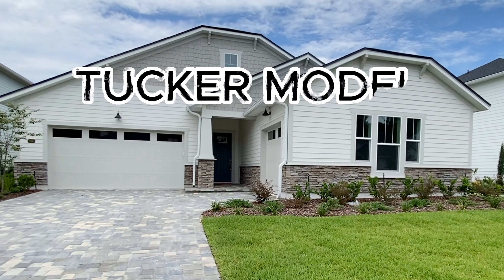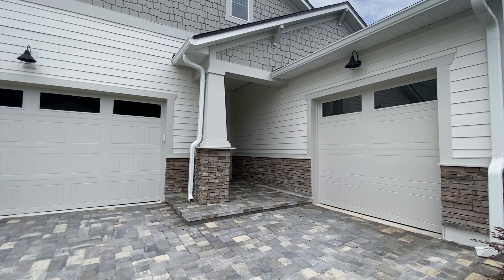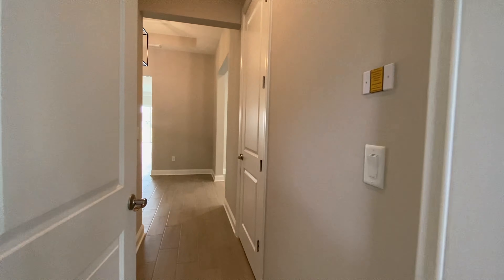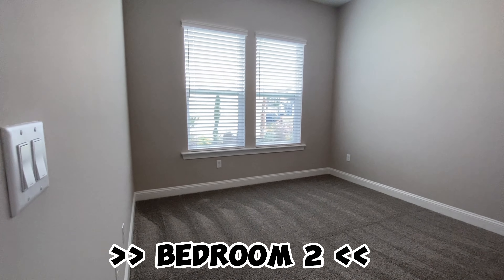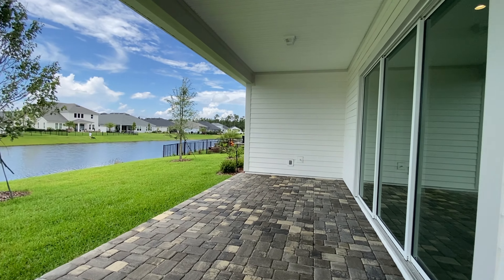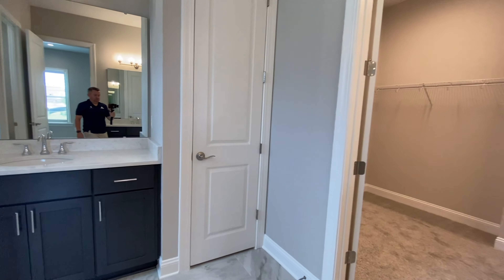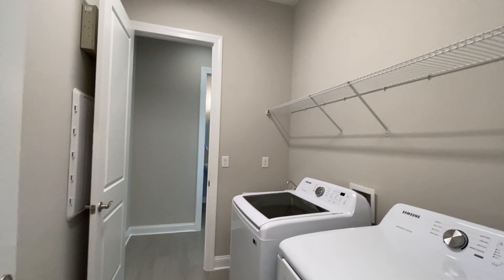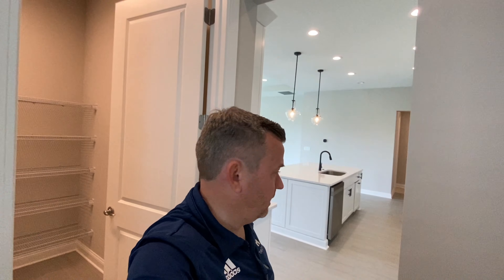St. Augustine Florida | Home For Sale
In this video we are going to look at a new construction home for sale in St. Augustine Florida. This home for sale is a Tucker Model built as a spec home by Mastercraft Builder Group. MasterCraft is a local builder that offers a great alternative to the larger national builders in our area.

This home was built in the Silverleaf Village neighborhood in Silverleaf. Silver leaf is a large masterplanned community in Saint Johns County Florida. It's a short distance to both Jacksonville or St. Augustine Florida. Silverleaf offers many of the amenities of the other mastplanned communities but with no CDD fees. The cost of the amenities is included in the HOA or Home Owner's Association fees.

Silverleaf is popular with families looking for amenities but without the CDD fees. Also the cost is less then similar homes in Nocatee. Also if you are looking for a home near NAS Jax (Naval Air Station Jacksonville) or Mayport Naval Station you should consider Silverleaf.

To see this home or to discuss other possibilities in Florida give Andrew a call or shoot me a text.

My name is Andrew Michael and I'm a Realtor serving my customers in NE Florida with their housing needs. I graduated from The Citadel and have served as a local Sheriff's Deputy and in the Marines during the invasion of Iraq in 2003.
Below is a list of other videos we have made about Silverleaf.

Top reasons you shouldn't move to Saint Johns County or things you should at least consider

Andrew Michael
Real Estate Agent